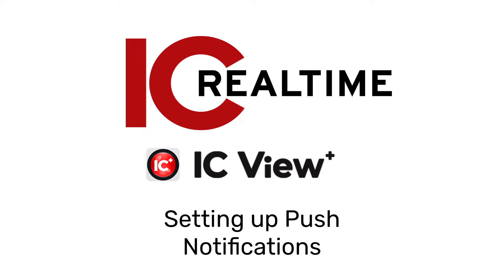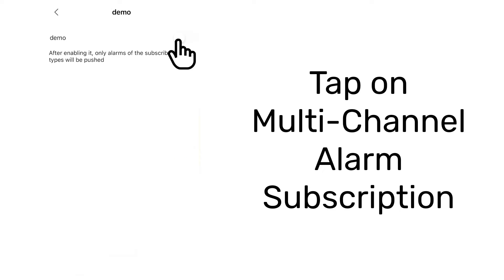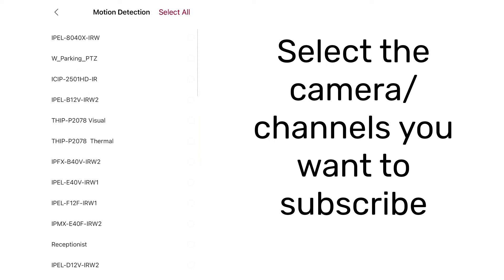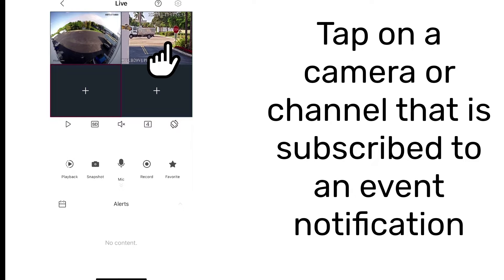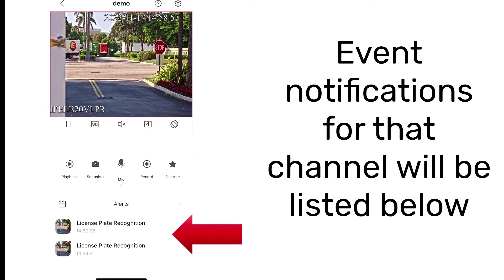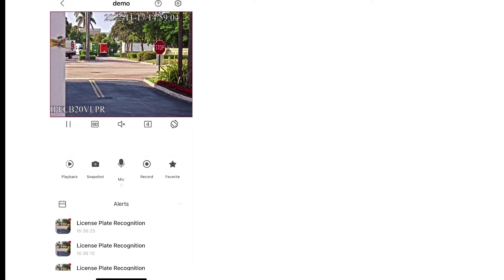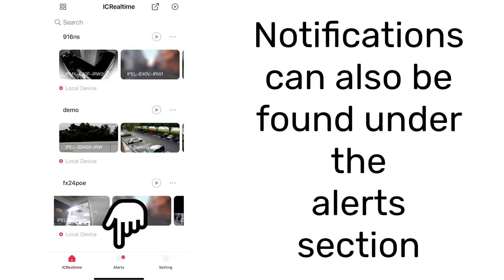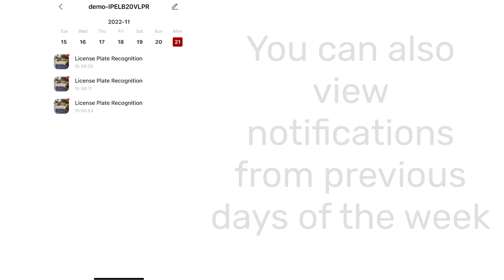IC View+ Setting Up Push Notifications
Push Notification Alerts record the detection events you set up for on each camera or recorder channel and save the event to an event list you can review later. This video shows you both how to enable them on your devices and select those you want to be notified about.